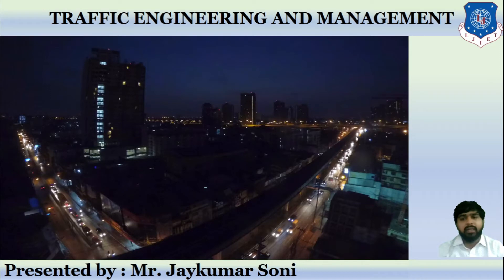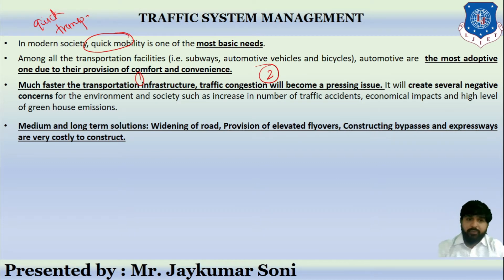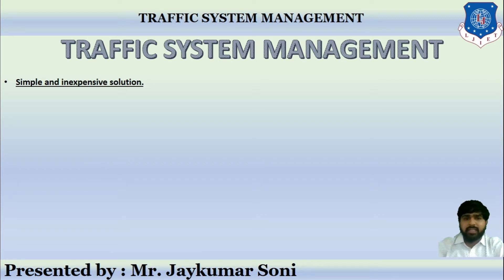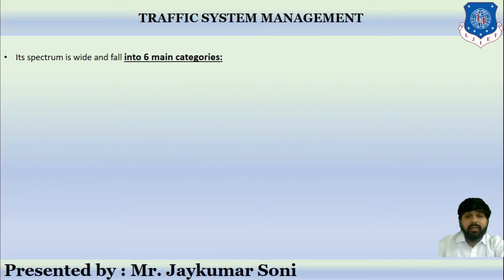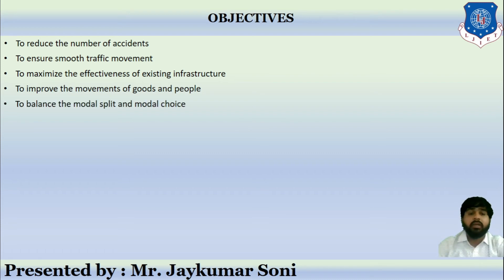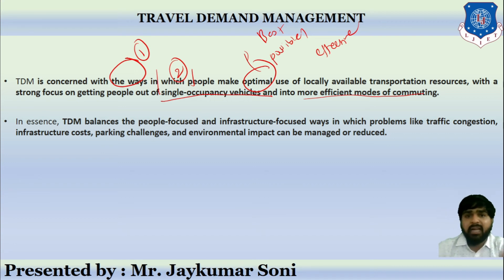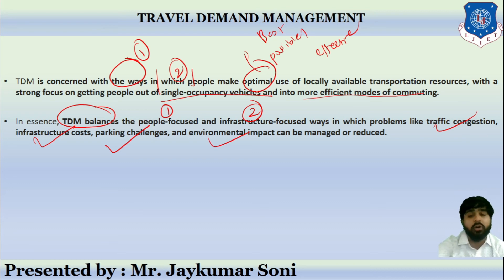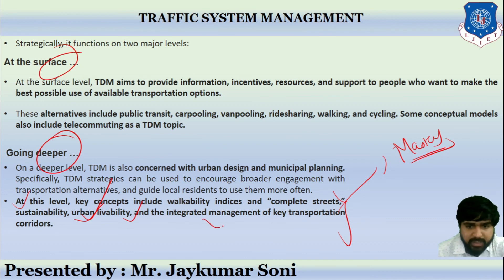Lec-32 Traffic System Management | Traffic Engineering and Management | Civil Engineering